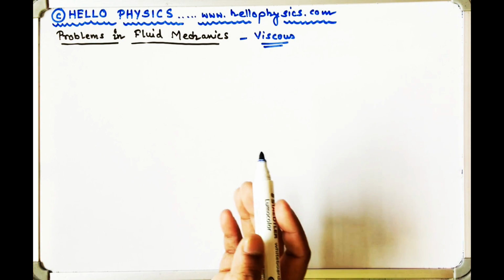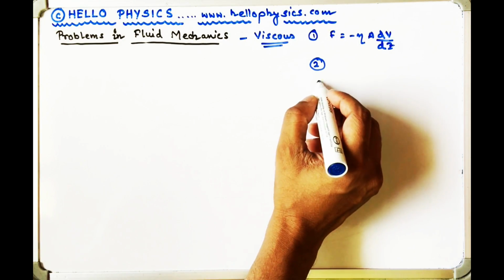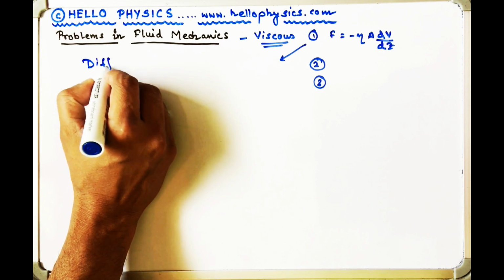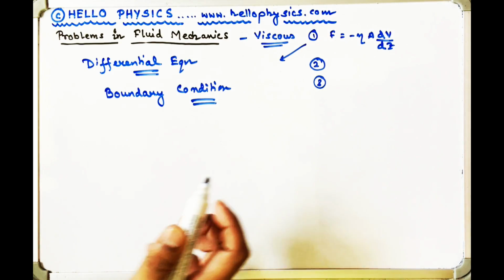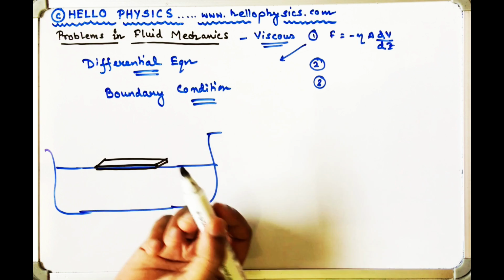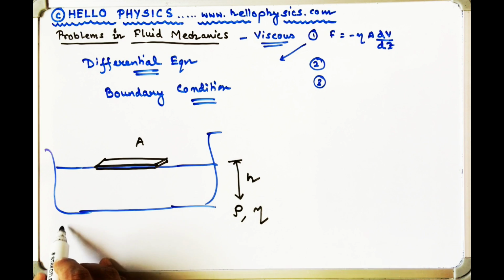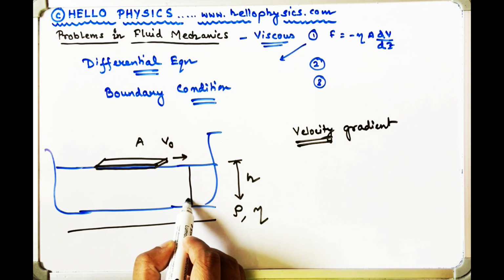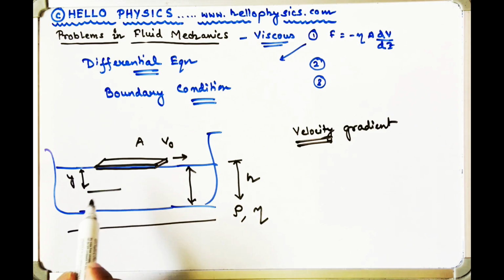Problem 20 Statement Warm up on Viscous flow